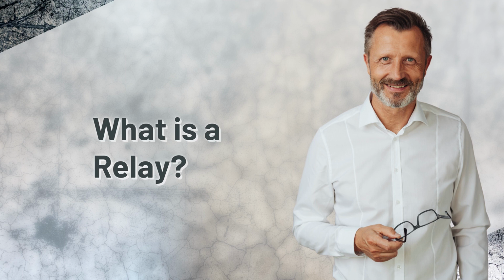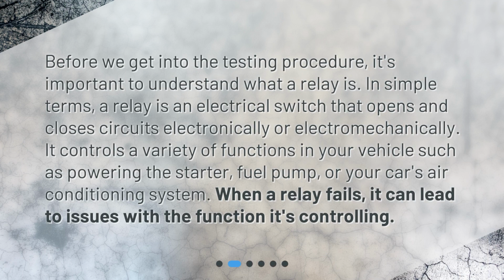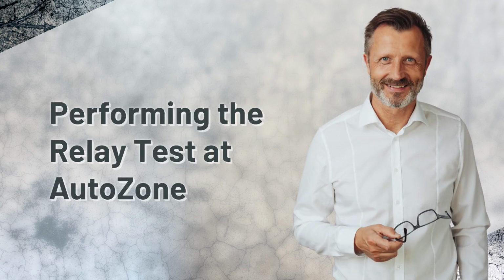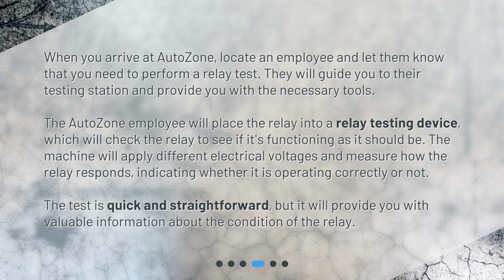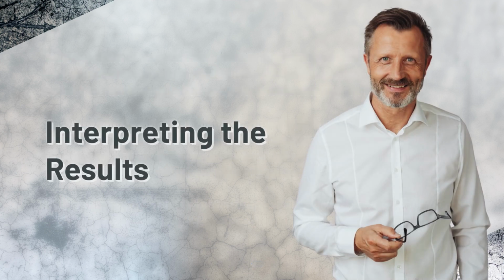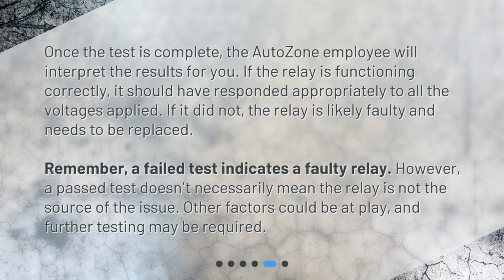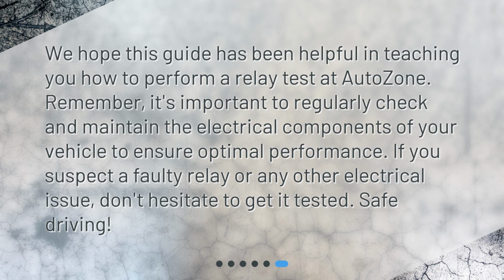How do I perform a relay test at Autozone?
Performing a Relay Test at AutoZone: A Comprehensive Guide • Learn how to perform a relay test at AutoZone with this comprehensive guide. If you're experiencing electrical issues with your vehicle, this video will show you the step-by-step process to identify and test a faulty relay. From understanding what a relay is to preparing for the test and performing it at AutoZone, this tutorial covers everything you need to know. Don't miss out on this valuable information that can help you troubleshoot and fix your car's electrical problems. Watch now!

00:00 • How do I perform a relay test at Autozone?
00:20 • What is a Relay?
00:49 • Preparing for the Relay Test
01:21 • Performing the Relay Test at AutoZone
01:59 • Interpreting the Results